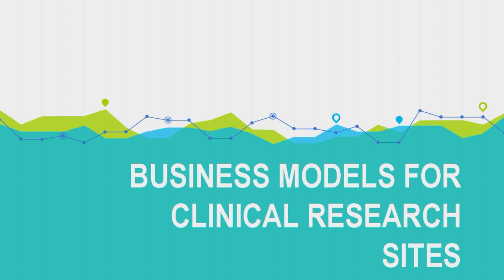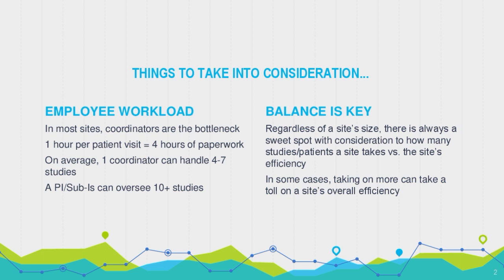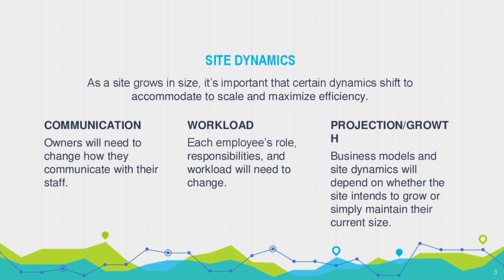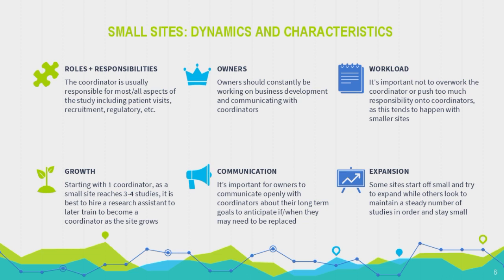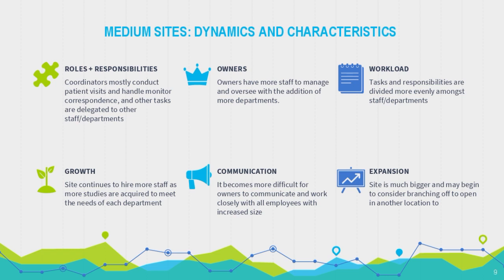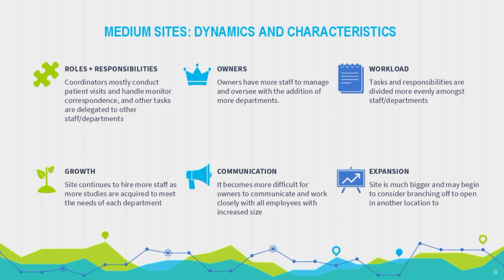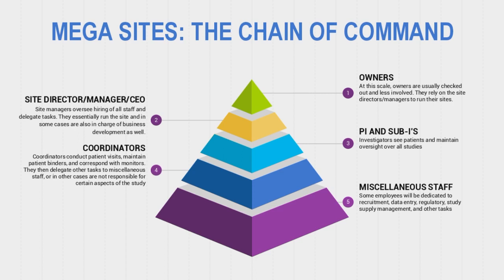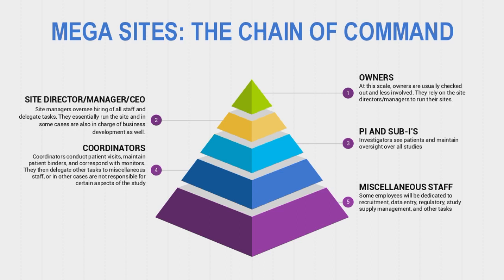Analyzing Business Models For Clinical Research Sites Webinar